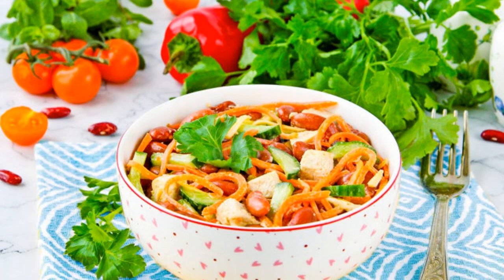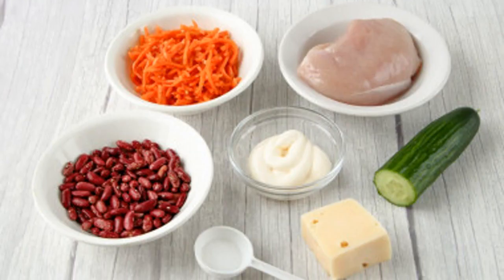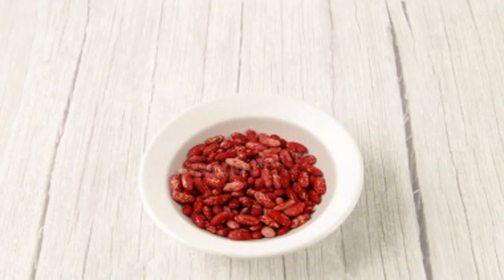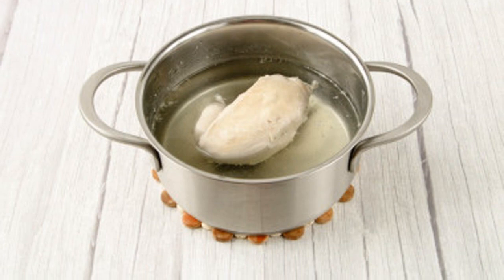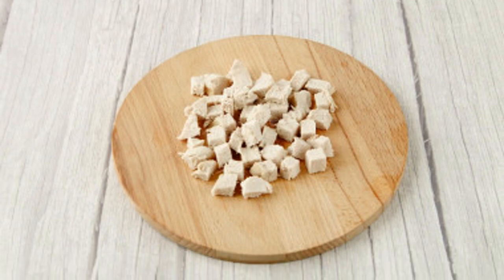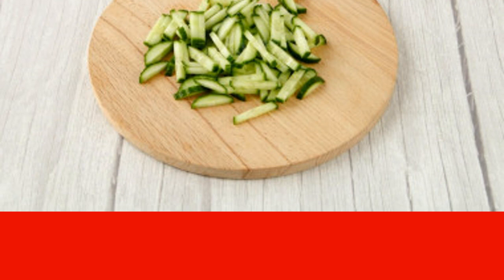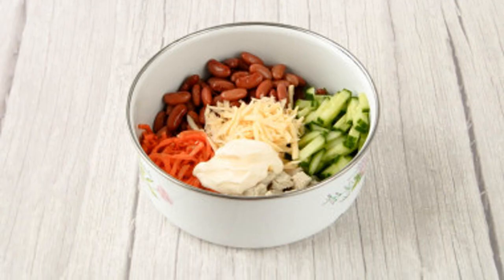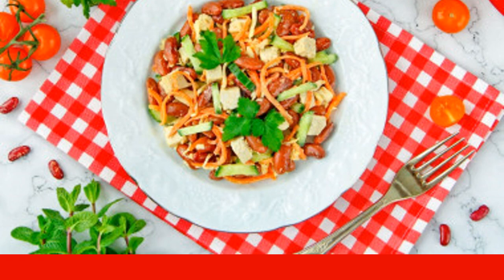Salad with chicken beans and Korean carrots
From the most common products, but extremely delicious! Salad with chicken, beans and Korean carrots is so satisfying that it can easily replace lunch or dinner. It is prepared simply, and if you cook the ingredients in advance, then very quickly. You can make it more piquant by adding a clove of garlic.

Ingredients:
Red beans - 70 gr, Chicken fillet - 200 gr,
Korean carrots - 80 gr, Cucumbers - 100 gr,
Hard cheese - 70 gr, Mayonnaise - 2 tablespoons,